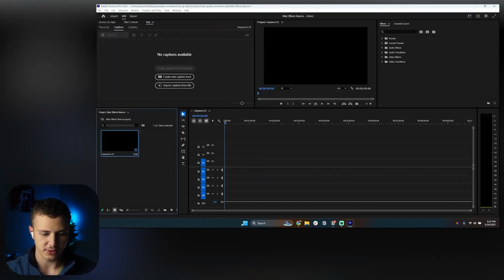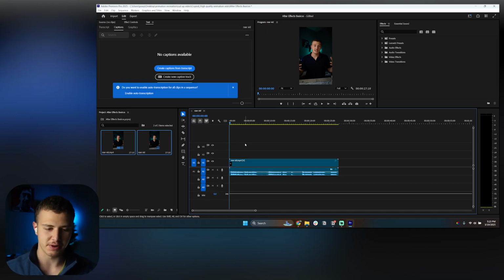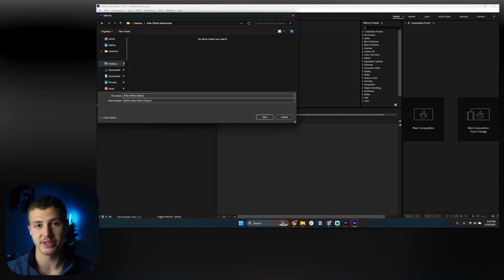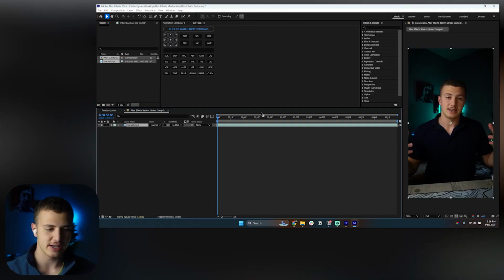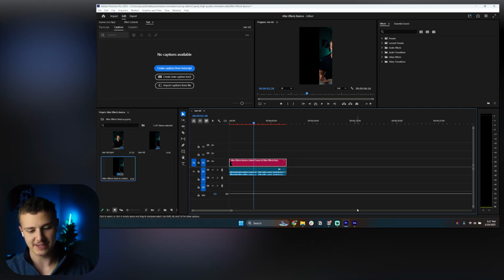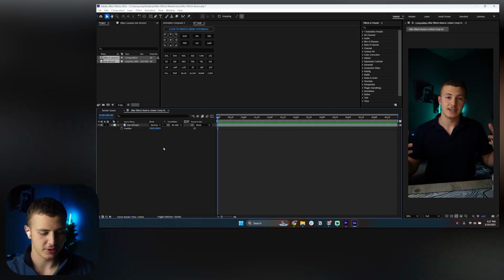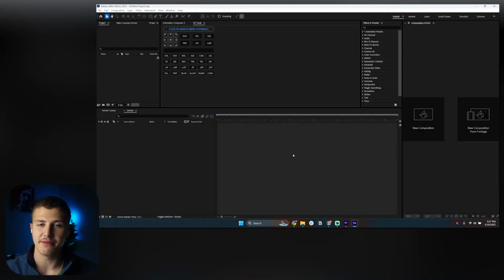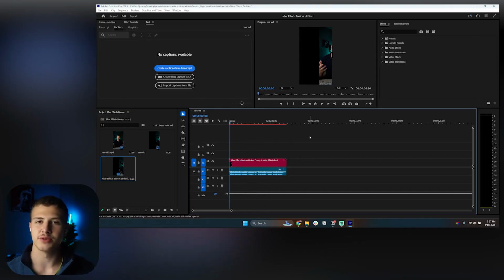01 Dynamic Link & Workflow